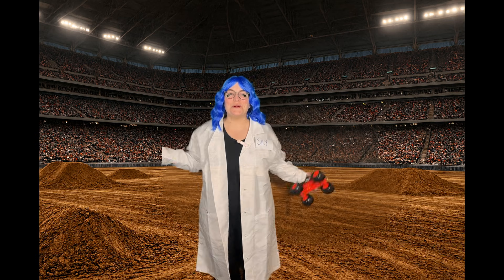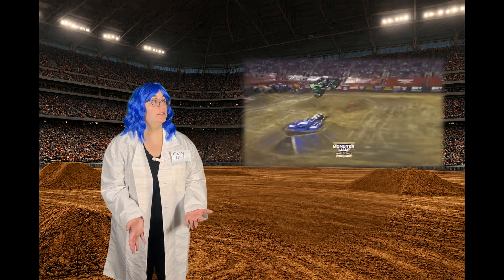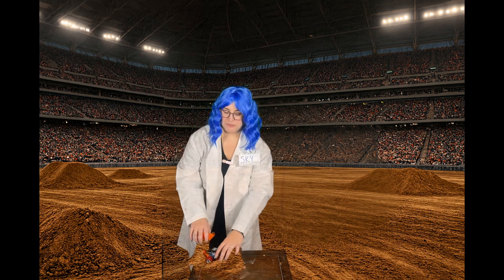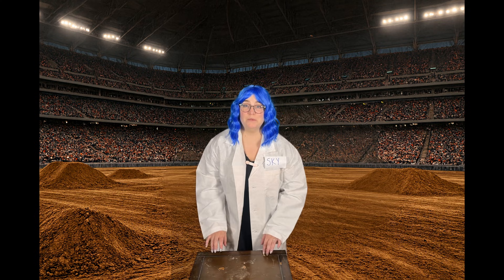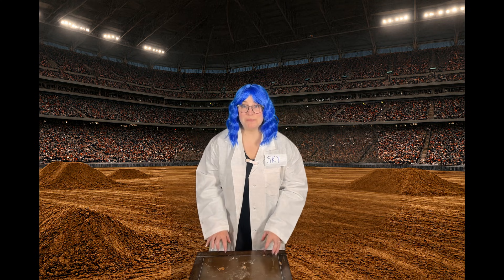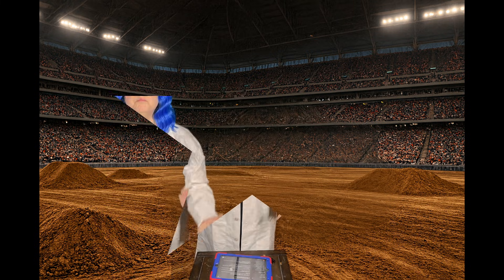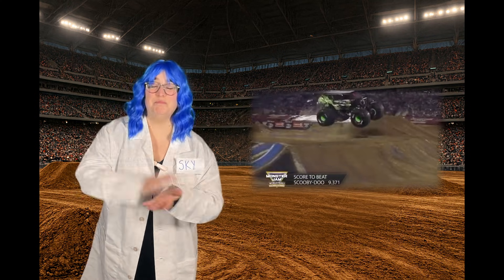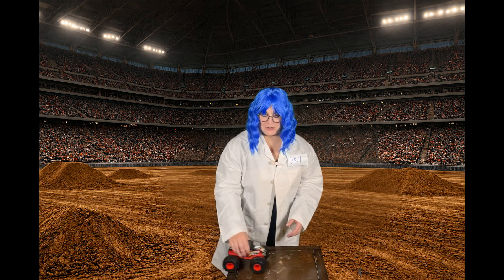🌟 MONSTER TRUCK SCIENCE with Sky! 🌟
Get ready for BIG jumps, LOUD engines, and SO much science!

In this episode, Sky explores how monster trucks zoom, bounce, and fly through the air! We learn all about:

🛞 Ramps – how they help trucks go UP, UP, UP!
🌈 Gravity – the invisible force that brings the trucks back down.
🚚 Suspension – the super-springy parts that help trucks land safely.
⚙️ Engines – the powerful motors that make trucks roar and race!

Sky plays with monster trucks, tests ramps, watches HUGE jumps, and shows little scientists how trucks stay safe and strong.

Perfect for curious toddlers and preschoolers who love Grave Digger, El Toro Loco, and BIG truck fun! 🚙💨

Let’s learn, play, and explore together! 💚🧪